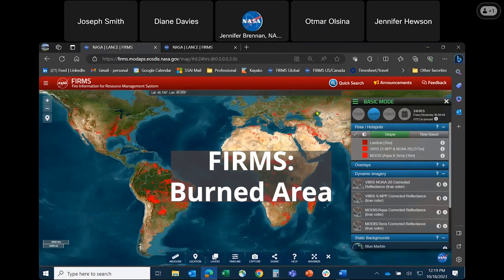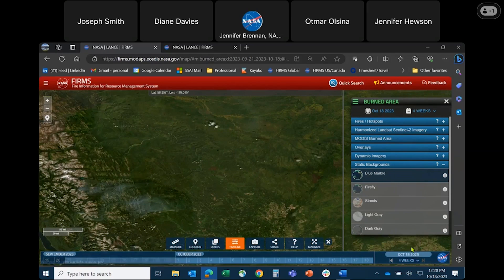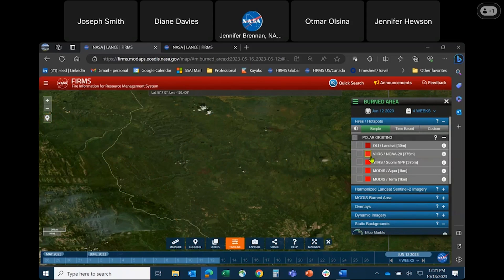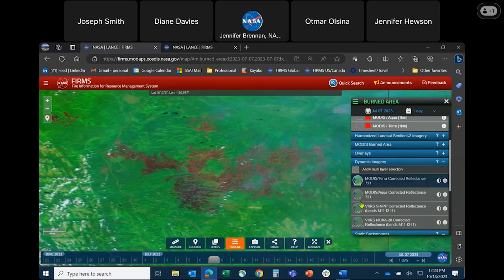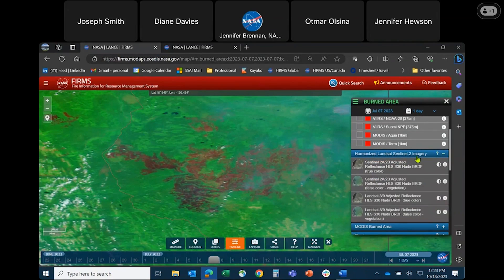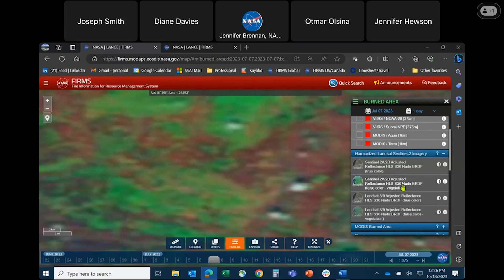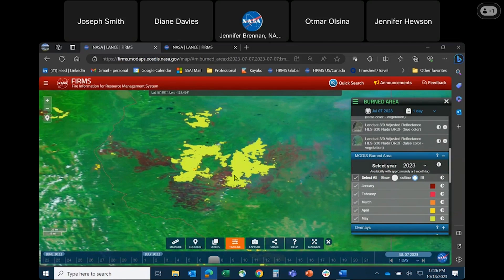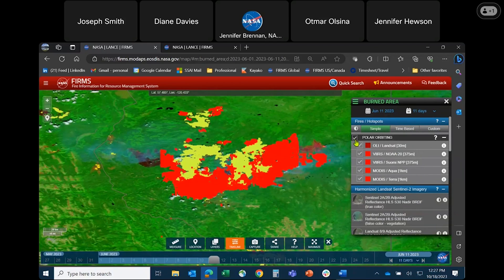Learn to Use the Burned Area Mode: NASA Fire Information for Resource Management System (FIRMS)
NASA’s FIRMS is a one-stop shop for global near real-time satellite imagery, active fire detections and other data from multiple satellites. FIRMS combines value-added data products to provide critical information for wildfire management organizations and impacted individuals. In this video, learn how to use the Burned Area Mode in NASA's FIRMS. The use case is the Donnie Creek Fire, British Columbia from May and June 2023.

Click on the three green lines in the left corner of the Basic Mode menu box and select "Burned Area Mode"